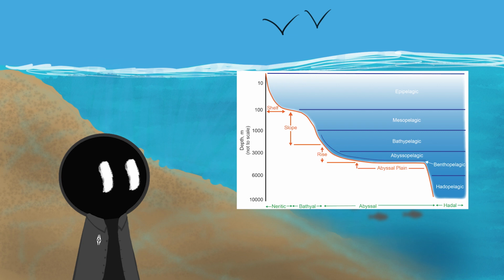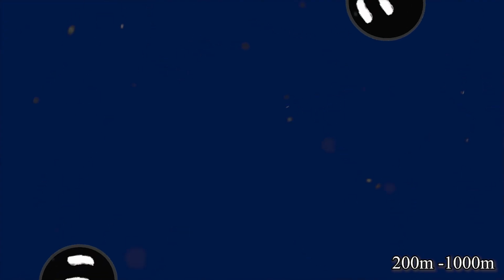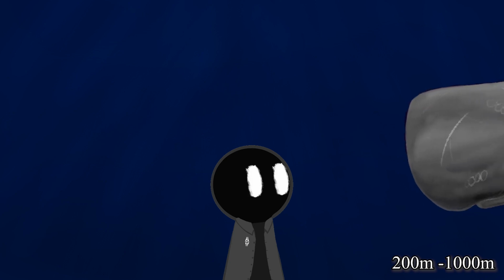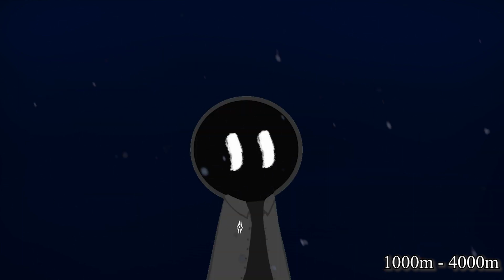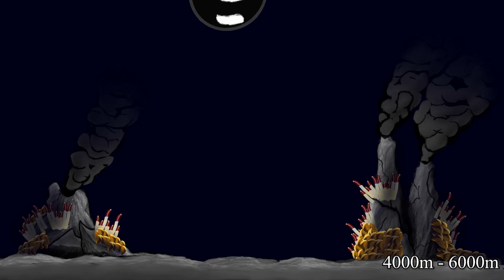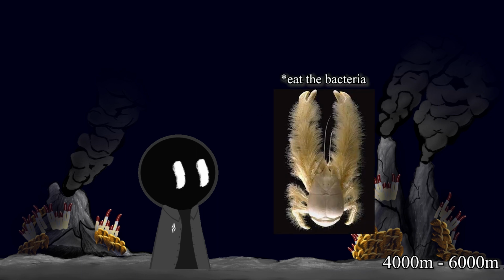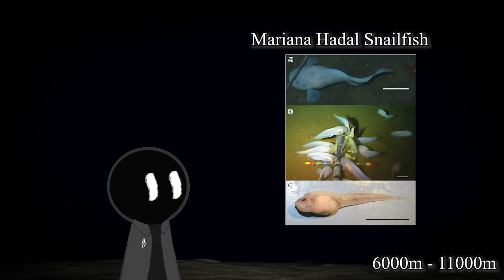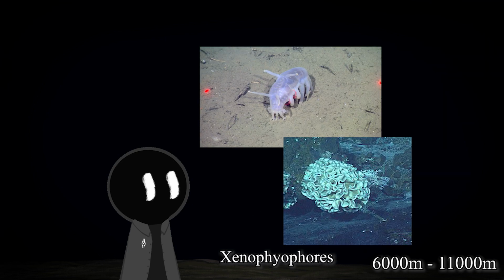Visiting the Mariana Trench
In this episode, we explore the deep oceans on the journey down to the very bottom of the Mariana Trench, the deepest point on earth, Challenger Deep. But since the way down is half the fun, let's take it from the top!

Have you ever wondered what it would be like to wander the universe? Explore new places and learn new things? Prepare to embark on a journey to some of the most interesting nooks and crannies on this world and others, as the Arbiter, an interdimensional entity of unknown origin and power, has come to sightsee and gain knowledge, and I'd like you to join me. In this realm of my own creation, the Wanderer's Expanse, I'm never really sure what will come next, so grab your imagination and let's go!